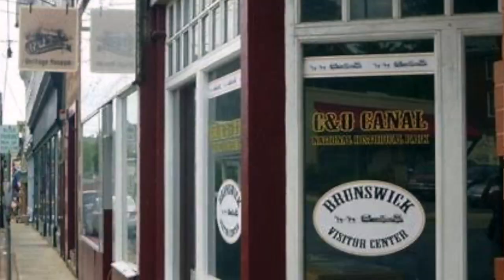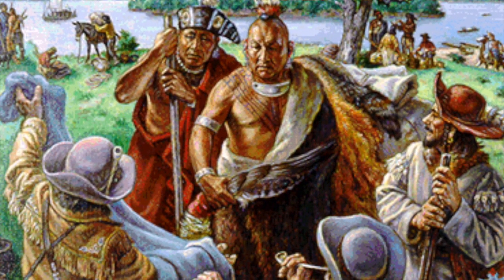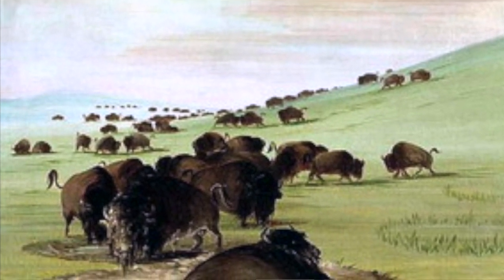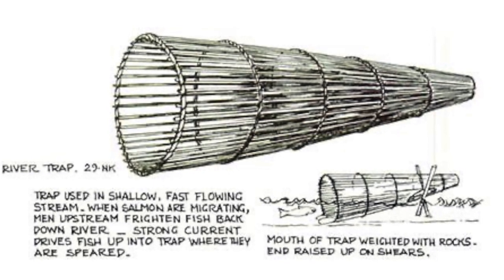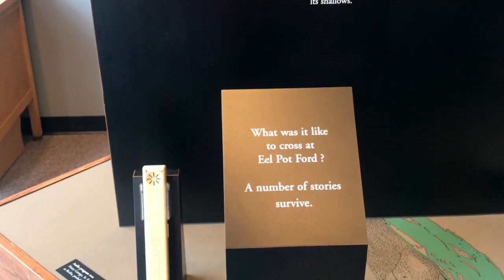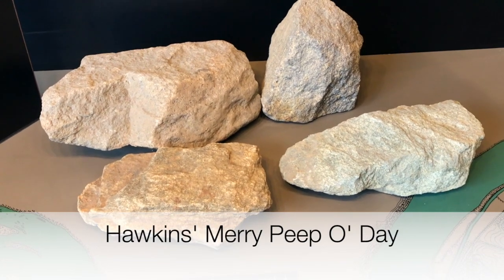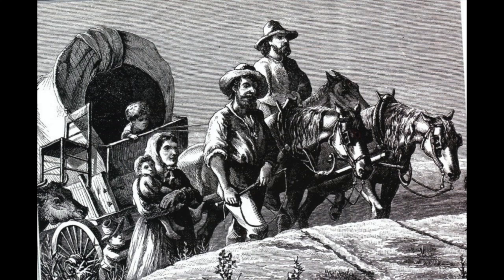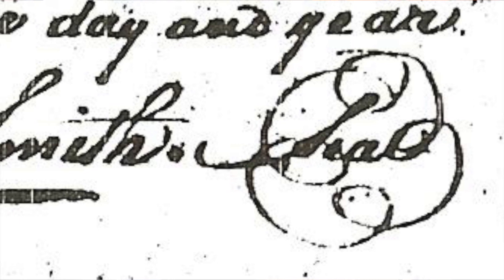Brunswick History 101: Episode 4: Names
Brunswick History 101 was a series I produced for the Brunswick Heritage Museum. In this episode, we review the many names of the areas we now call Brunswick.